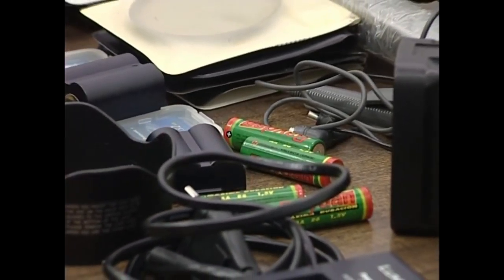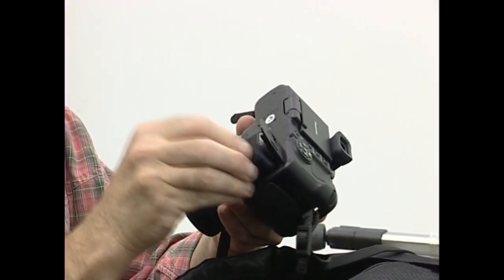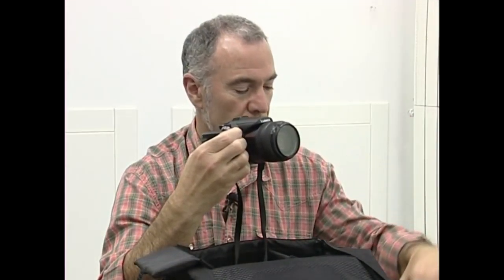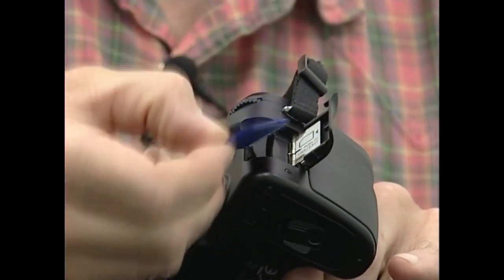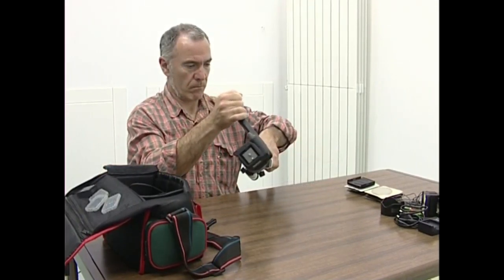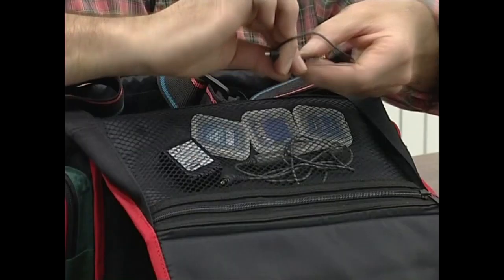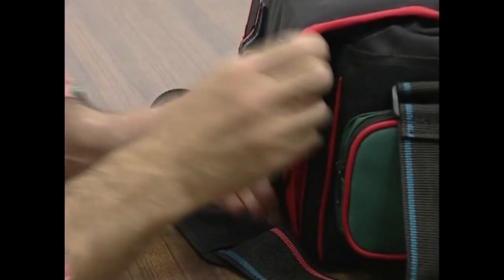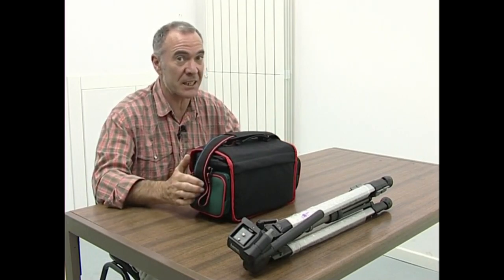ARGAZKILARITZA DIGITALA: Tresneria (LANTEGIA)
Lantegian, argazki-saio bat egiteko eskura izatea komeni zaizkigun tresnak prestatzen ikasiko dugu.
Irakasmaila: Batxilergoa
Jakintzagaia: Irudia(irudi digitala)
Hizkuntza: Euskara